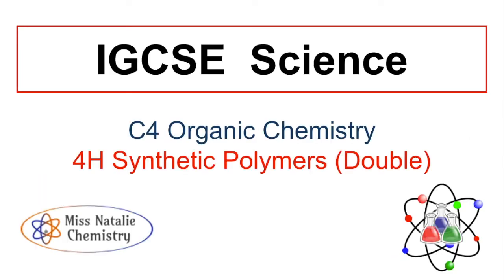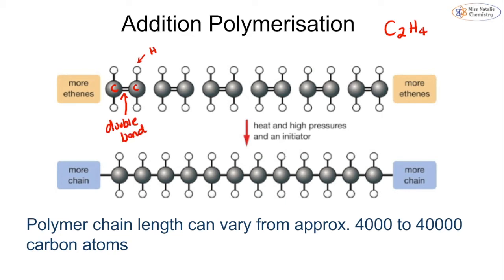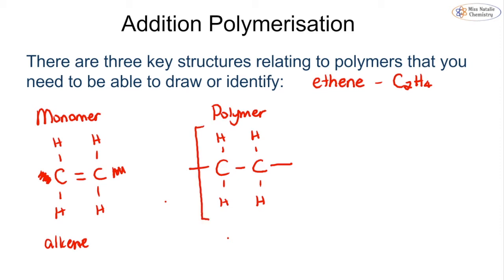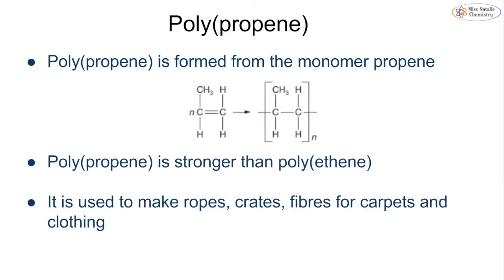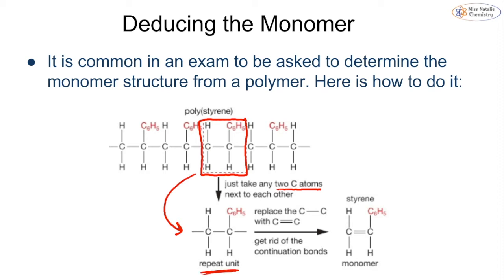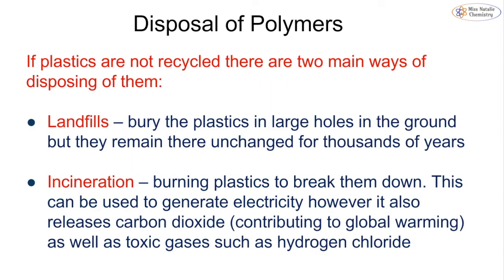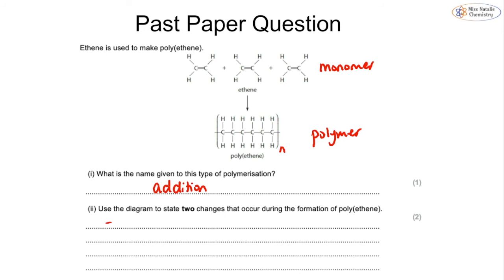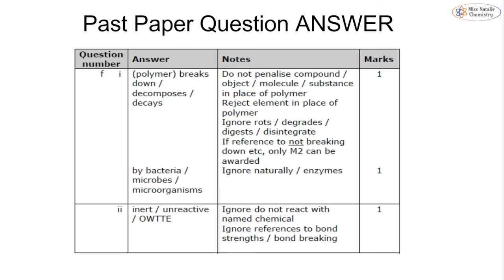4H Synthetic Polymers (Double) - Edexcel IGCSE Chemistry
This video covers the Double content of Topic 4H Synthetic Polymers in preparation for the Edexcel IGCSE Chemistry exam. Use the timestamps below to navigate the content in the video:

0:00:06 - Addition Polymerisation
0:08:43 - Types of Addition Polymers
0:12:50 - Deducing the Monomer
0:15:19 - Disposal of Polymers
0:20:03 - Past Paper Questions